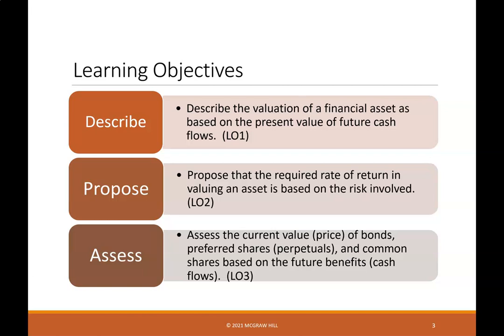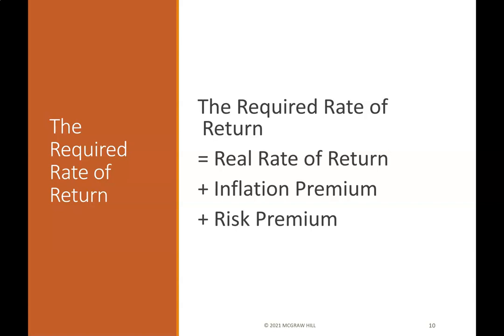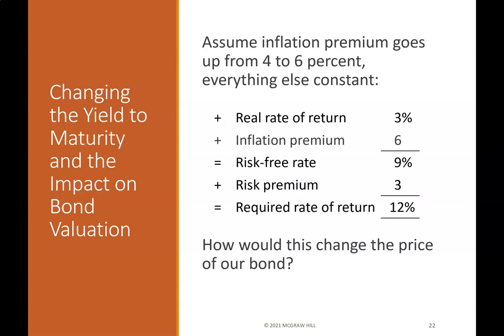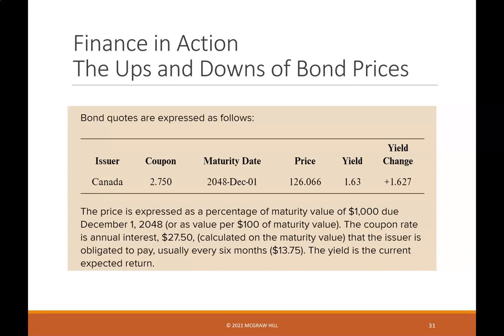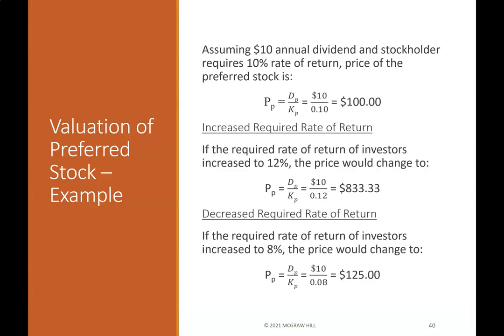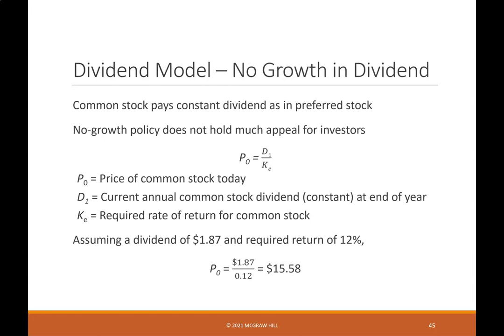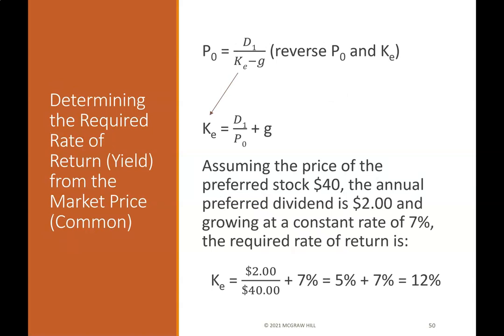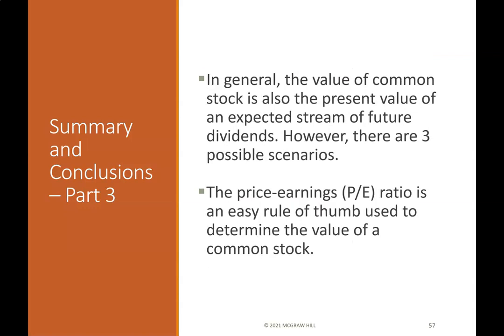Chapter 10 - Valuation and Rates of Return Lecture